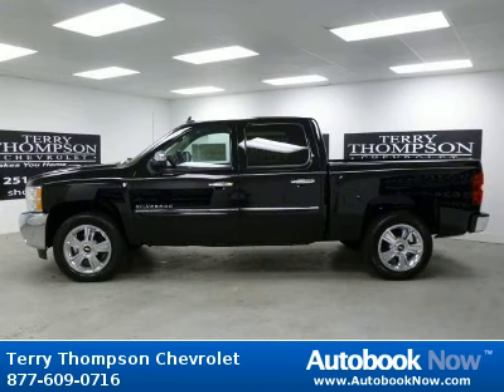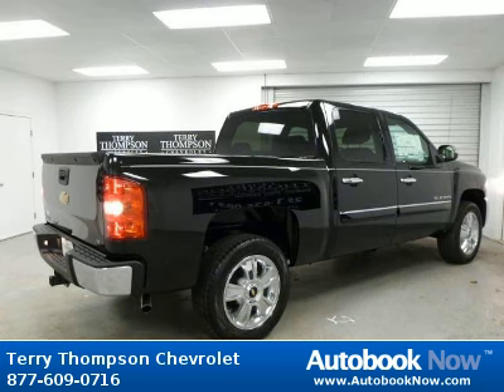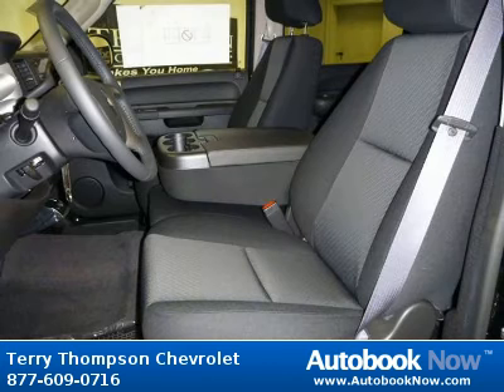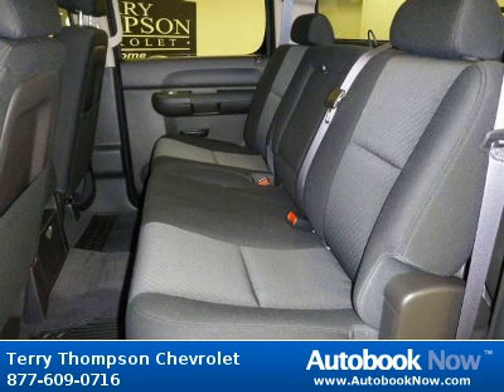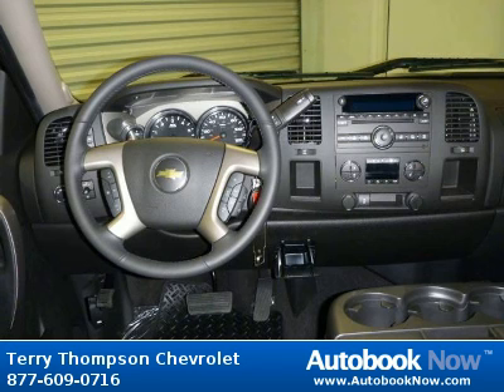2012 Chevrolet Silverado 1500 Crew Cab LT in Daphne AL for Sale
2012 Chevrolet Silverado 1500 Crew Cab LT
Stock #: T81285
Price: $34,717
Miles: 0
Trim: LT
Cab Type: Crew Cab
Color: BLACK
Drivetrain: RWD